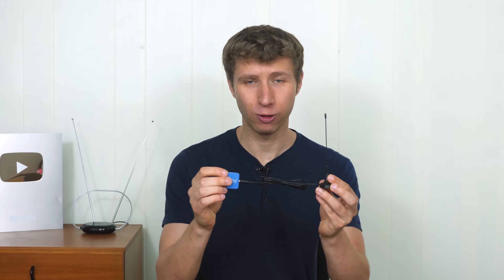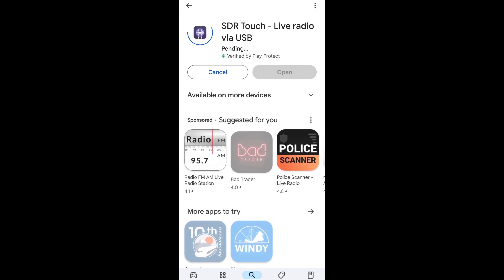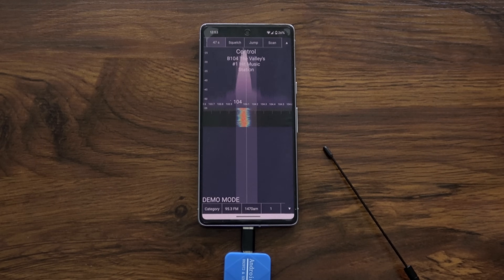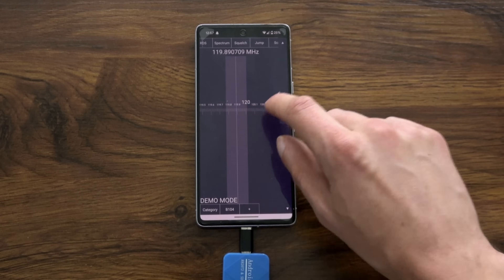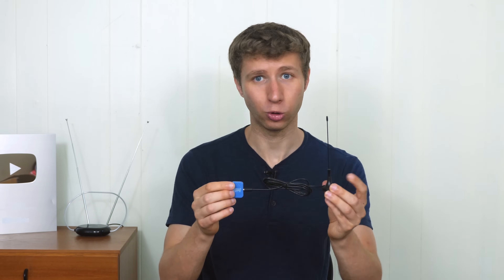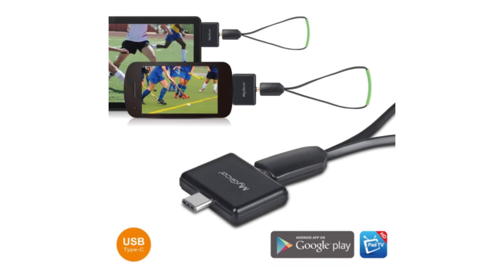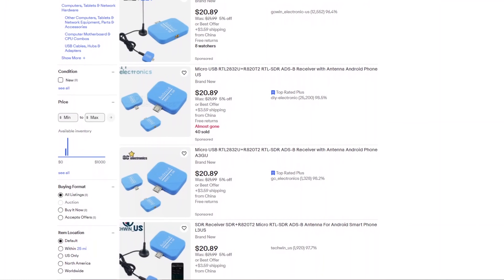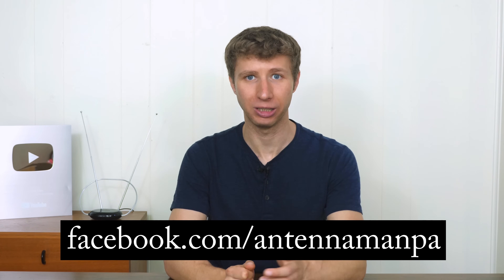Turn Any Android Smartphone Into an FM Radio - Mini SDR Review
In this video, I review a Micro USB SDR Receiver which can turn an Android smartphone or tablet into an FM radio. In addition to FM, it can access police bands, air traffic control, weather stations, HAM radio, and more.

Link to the Mini SDR dongle:

Link to Micro-USB to USB-C Adapter:

Link to MCX to coax adapter:

Link to TV Tuner Dongle: